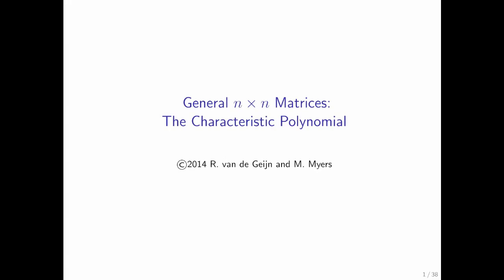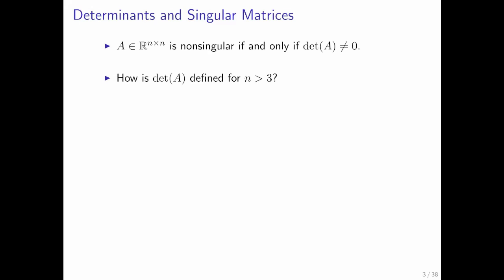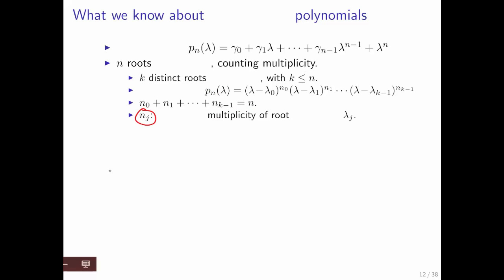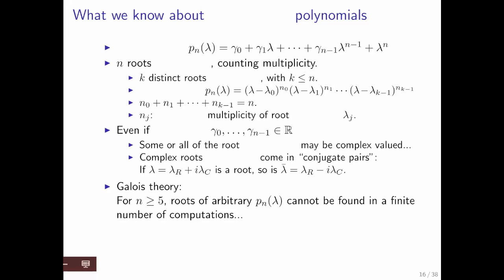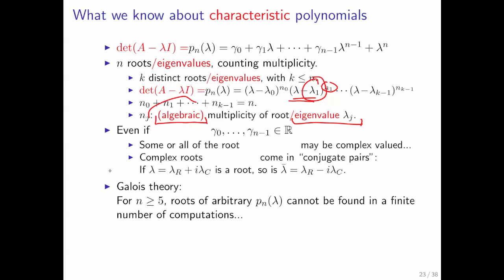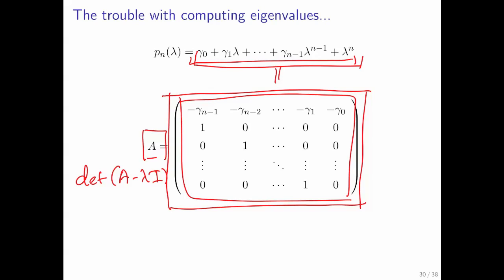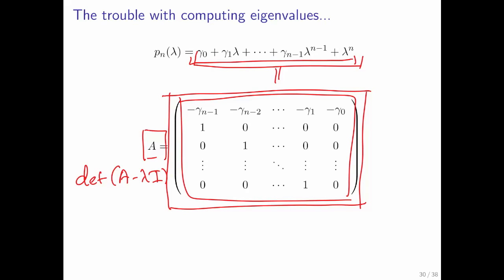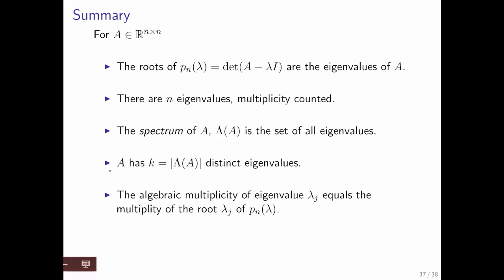12.3.2 Eigenvalues of n x n matrices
12.3.2 Eigenvalues of n x n matrices